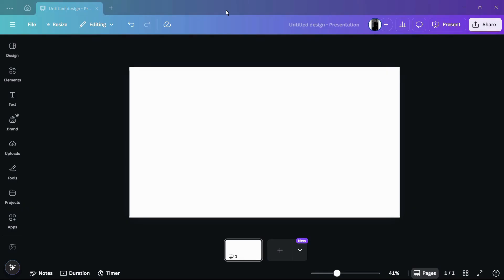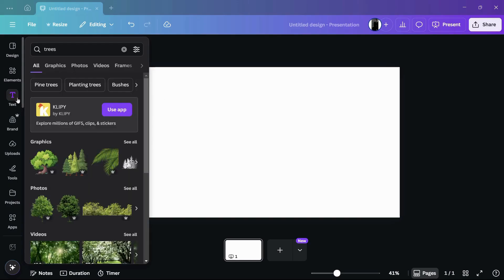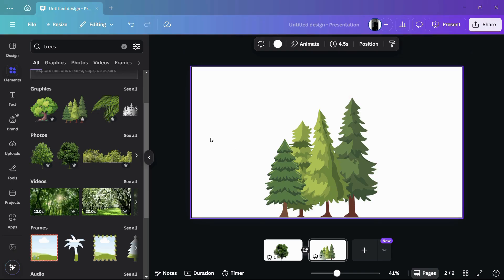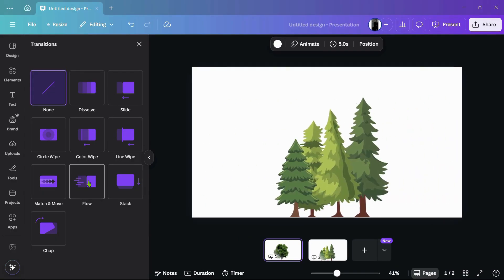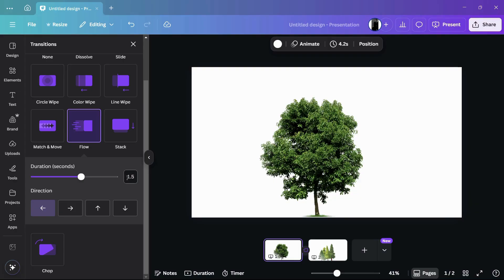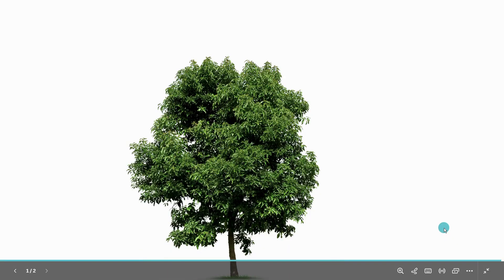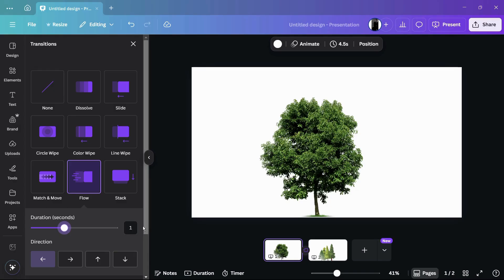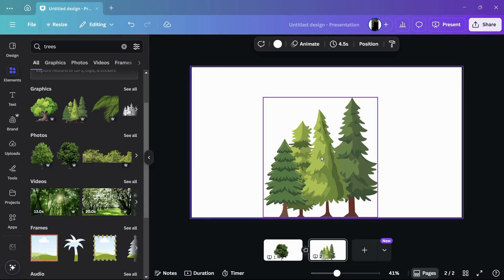How to Adjust Transition Speed in Canva |Change Animation Duration & Timing in Canva (Tutorial)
Want your Canva presentations or videos to flow more smoothly — or faster?
In this step-by-step Canva tutorial, you'll learn exactly how to adjust transition speed and timing between slides, pages, and animated elements in Canva!

⏱️ Controlling animation speed can add polish to your videos, enhance engagement in presentations, or give your social media graphics that pro-level smoothness. Whether you’re using Canva Free or Canva Pro, this feature is easy and effective.

🔍 In this video, you’ll learn:

How to apply transitions between slides or pages in Canva

How to change transition speed or duration for animations

How to make transitions faster or slower

How to preview and fine-tune your transition effects

Works for presentations, videos, reels, and animated posts

Bonus: Tips for syncing transitions with music or voiceover!

💡 This works on Canva desktop and mobile, and is ideal for:

Students making creative slides

Educators building e-learning videos

Businesses designing promos and video ads

Content creators polishing reels, shorts & social content

🎯 If you're ready to take your designs to the next level, this tutorial will show you how to control time and flow like a pro!